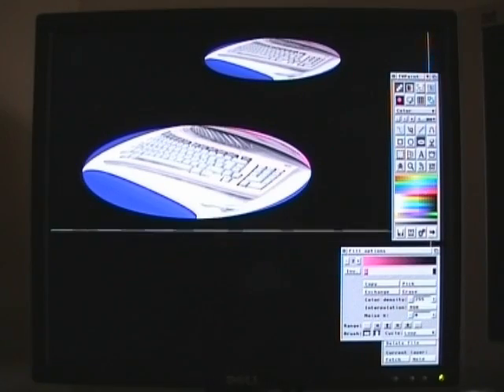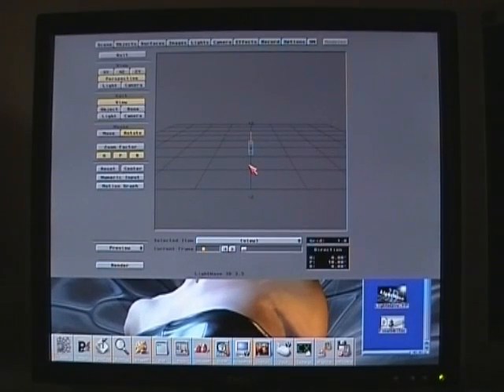JanusUAE 0.6, Sorry i keep calling it AmiBridge in Video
This is an update video to show some new bits for Aros running on a 3ghz iMica Pro. It includes new pointers and busy pointer, Icons on the desktop, Remote Desktop for controlling windows machines and of course Janus-UAE 0.6 showing the long awaited coherancy. This is beta software.